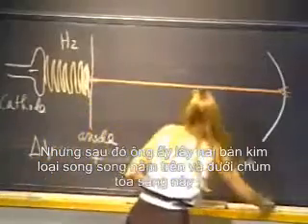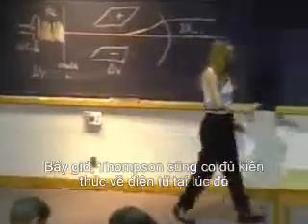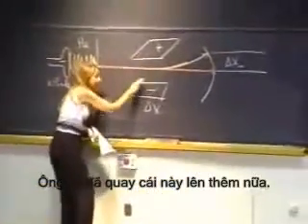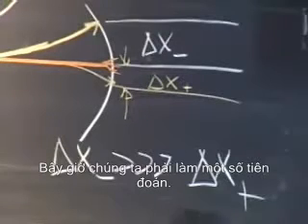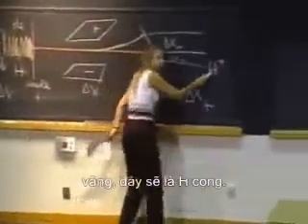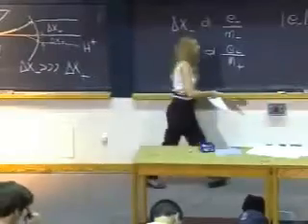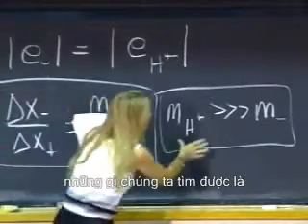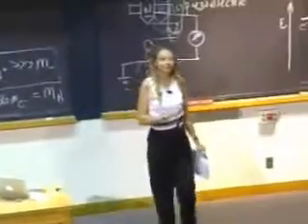Chương I_5: Lí thuyết nguyên tử của vật chất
Học viện MIT. Môn: Các nguyên lí hóa học. Chương I, phần 5. dịch và thêm phụ đề.